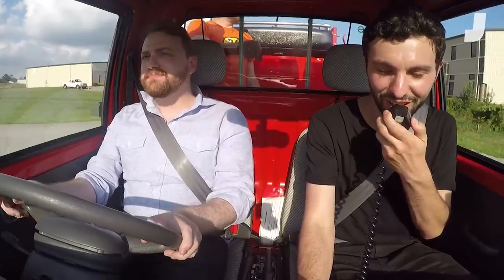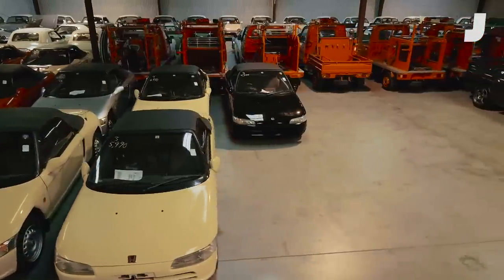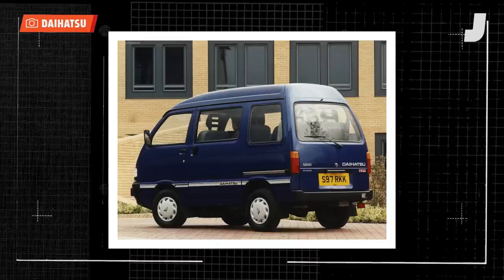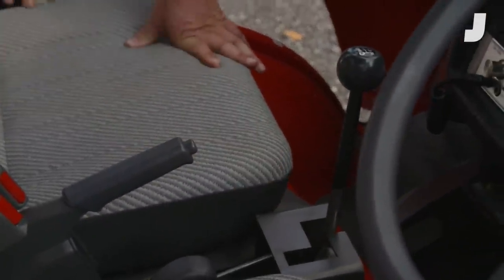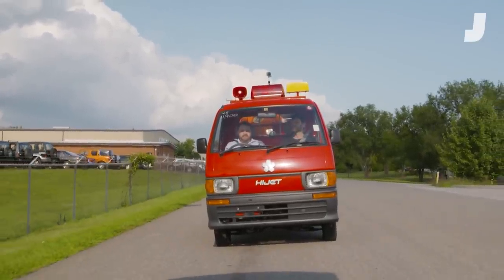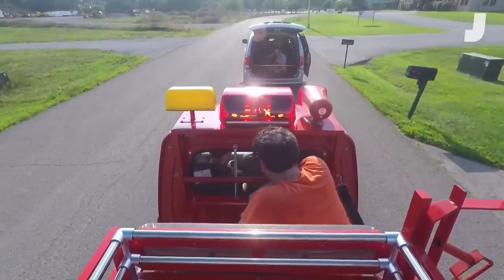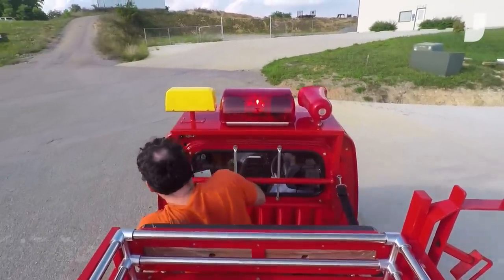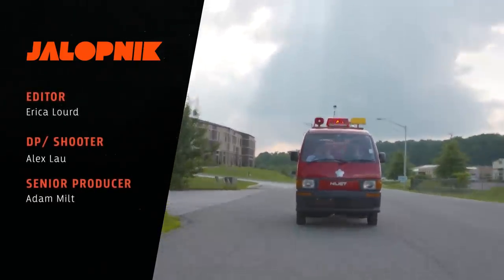Driving One of the Smallest Fire Trucks in the World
This Daihatsu Hijet is one of the smallest fire trucks in the world. But since it’s a real, actual fire truck, it’s got functional horns and sirens to. Also it has a mechanical speed limiter, in this case a giant plate over the shifter, letting you only go in 1st and reverse. So you’ll get to that fire, eventually.

Drive free or die!